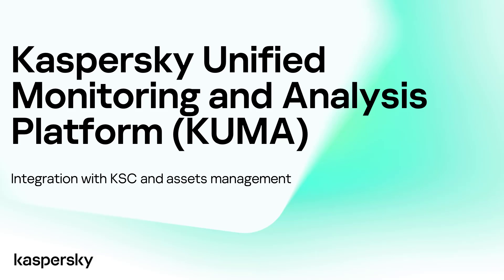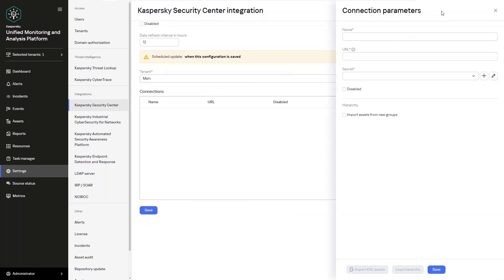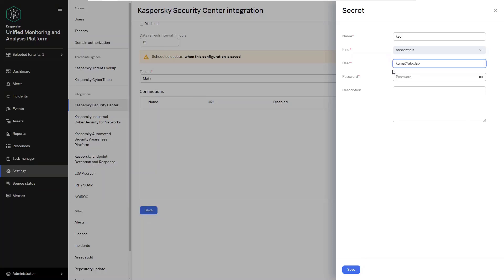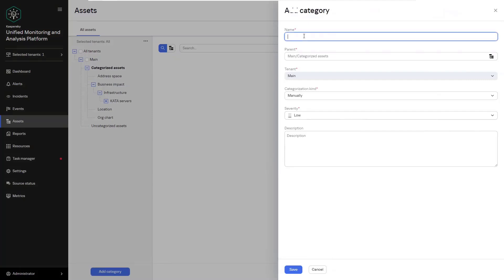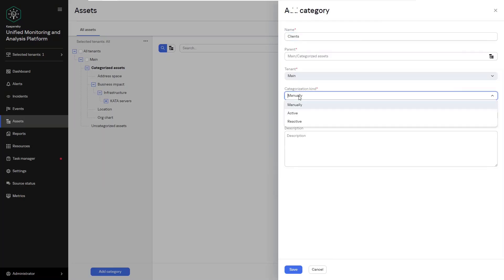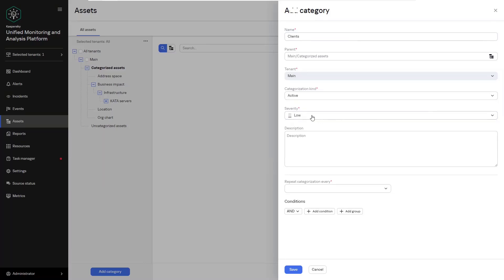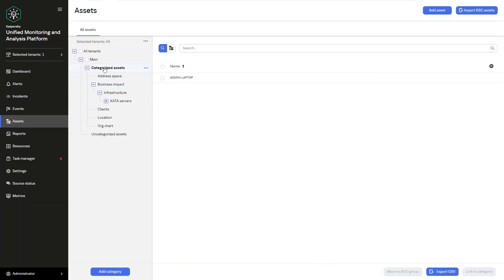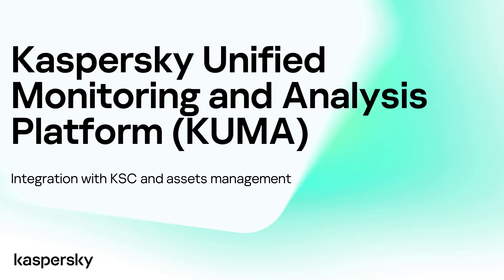Kaspersky SIEM: integration with Kaspersky Security Center and assets management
In this video you will learn about integration with Kaspersky Security Center and assets management.

Kaspersky Unified Monitoring and Analysis Platform is a next-generation SIEM solution for managing security data and events.